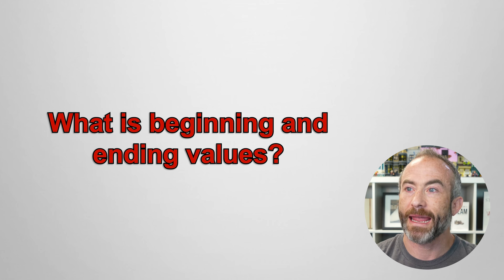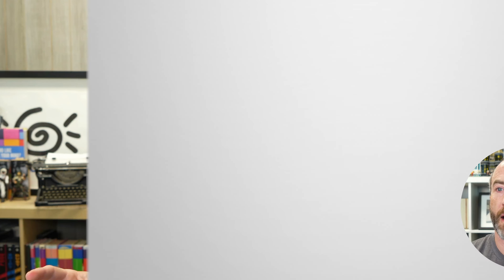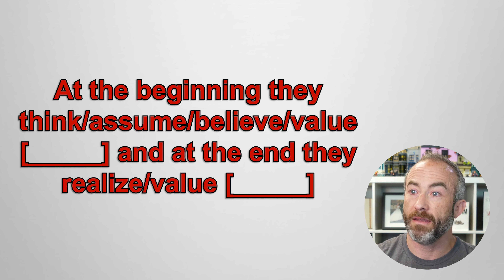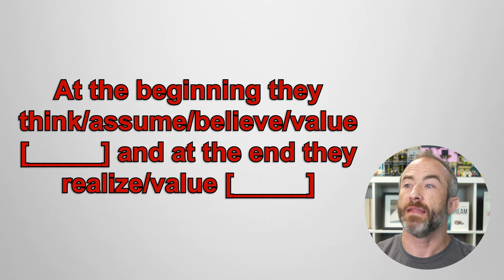Protagonist Checklist: The 6 Levels of Change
My new book, _The Shithead_ , will be published September 19, 2024.

To write a full, three-dimensional protagonist for your story, you have to make sure they are changing on all of these six levels.

My name is Tim Grahl, I'm the CEO of Story Grid and I'm the author _The Threshing_, _Running Down a Dream_, and _Your First 1000 Copies_. My partner Shawn Coyne is the creator and founder of Story Grid and he's a writer and editor with over 30 years of experience.

Also, check for more free writing resources.